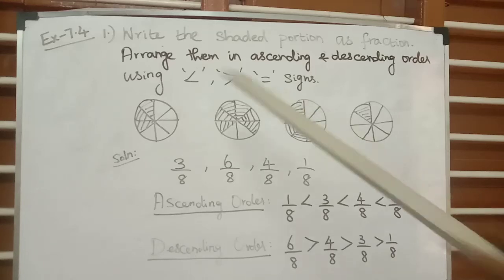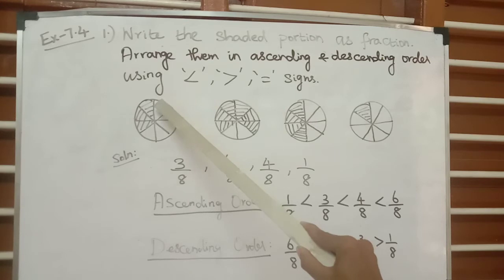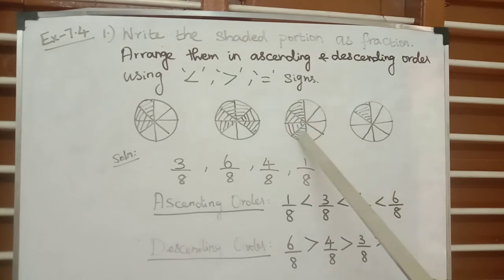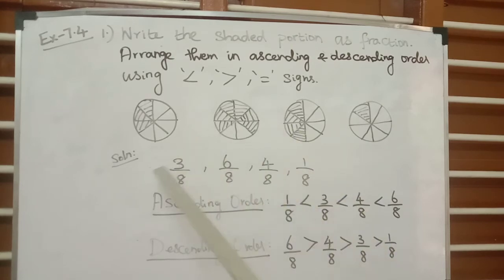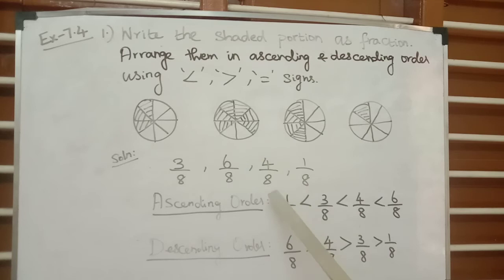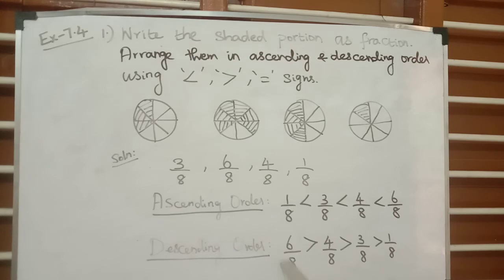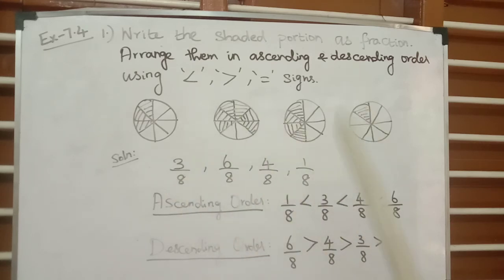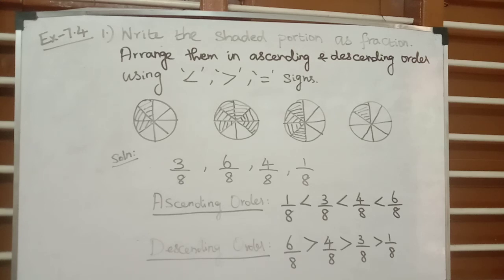NCERT--EX-7.4--1st problem-- Grade 6-- Chapter 7-- Fractions